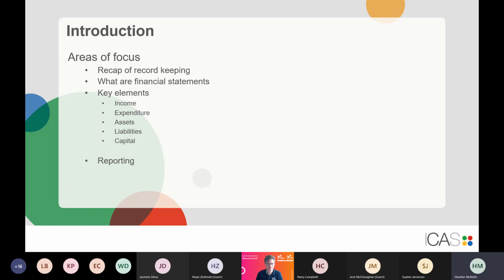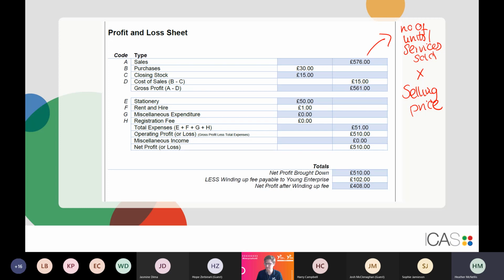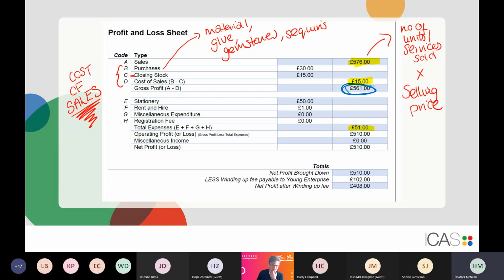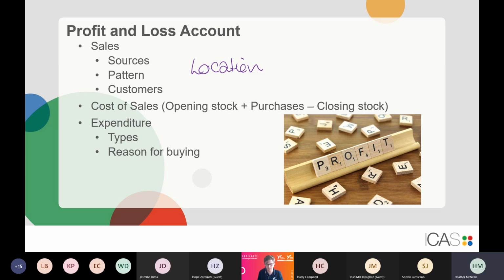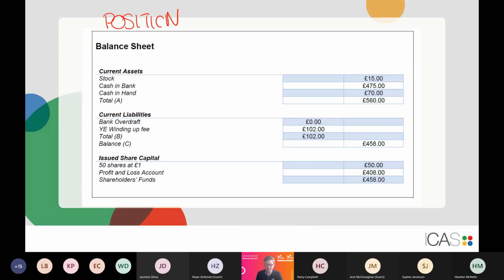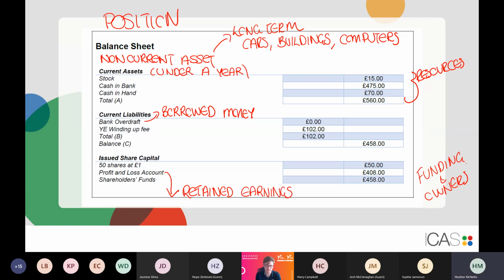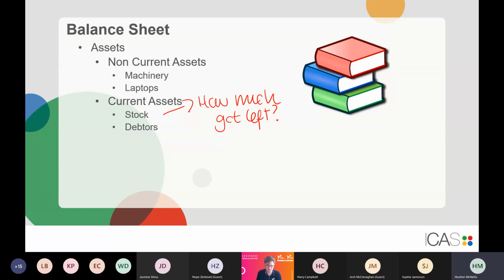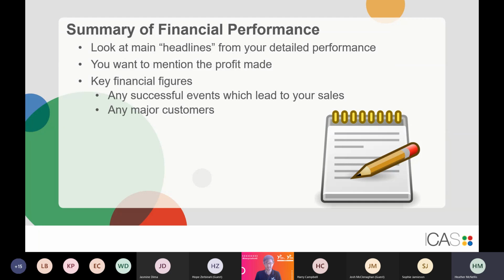ICAS Training: 2nd March 2021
This training delivered by ICAS (Institute of Chartered Accountants Scotland) was delivered via Microsoft Teams on Tuesday 2nd March 2021 as part of the Company Programme National Training Programme, and focussed on advice for Financial Directors within the student companies.